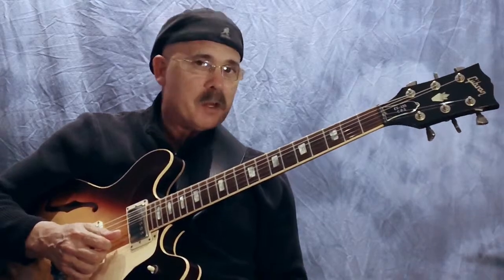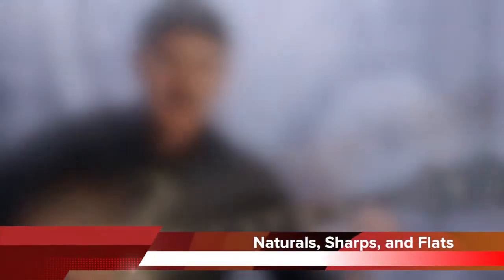Guitar Landscapes 3-The Musical Alphabet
Upgrade your guitar skill set -- and take your playing to the next level! Over 200 artfully-crafted examples are presented here in easy-to-follow guitar tablature, grid diagrams and music notation, so you can improve your playing by learning how to navigate the entire guitar fingerboard -- fast! These time-tested and proven exercises will provide everything you need to know to navigate the entire fingerboard of your guitar, just like a pro.